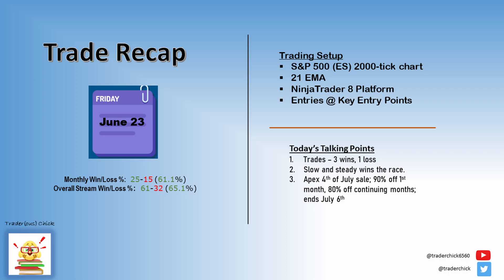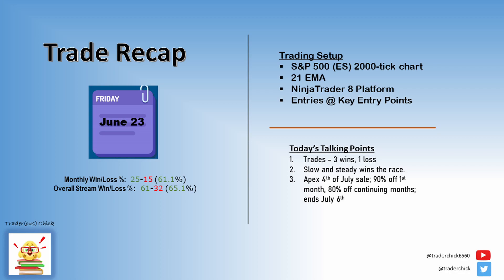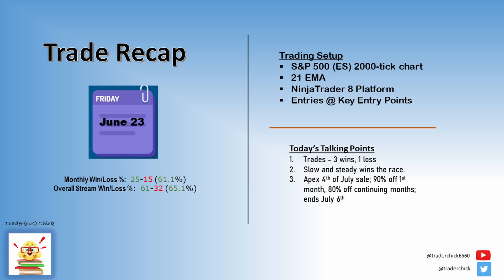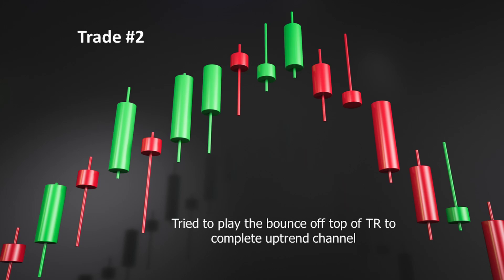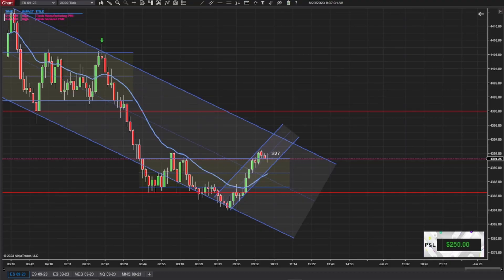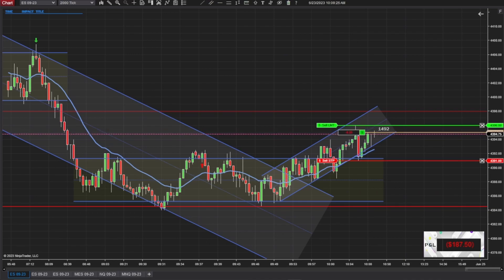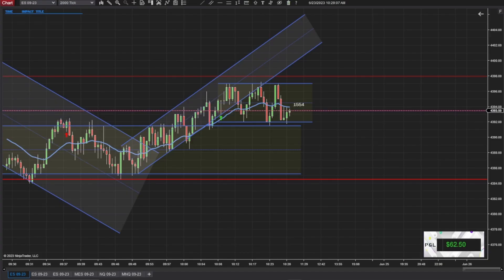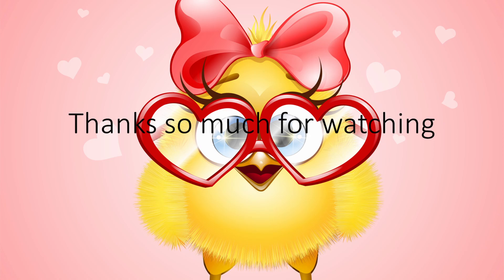23 Jun 23 Trade Recap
RISK DISCLOSURE
Futures (forex, options, etc.) contain substantial risk and is not for every investor.  Please carefully consider whether trading is suitable for you with regards to your financial situation.  You should not trade with money you cannot afford to lose.  Past performance is not indicative to future results.

This channel provides education information only and should not be taken as advice.  I am not a money manager, investment advisor, or broker.  I will not ask for or accept funds from viewers for trading purposes or trade on their behalf.